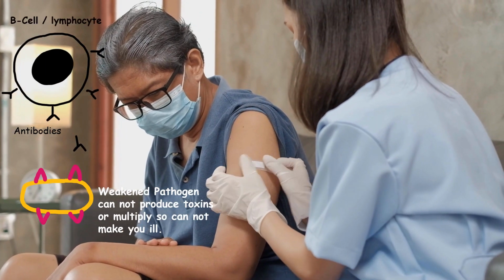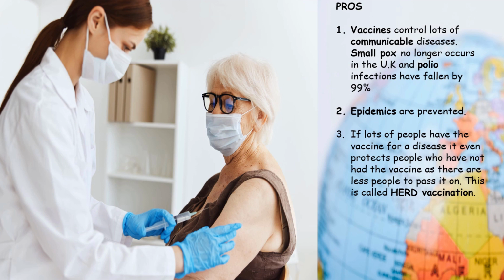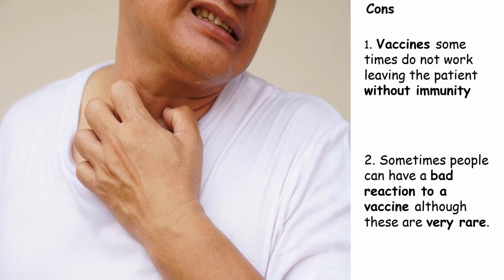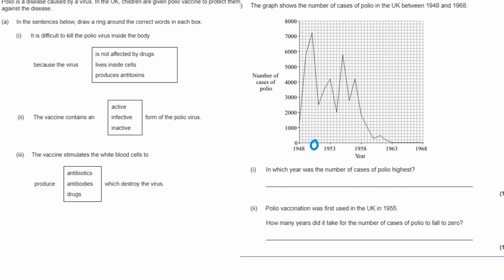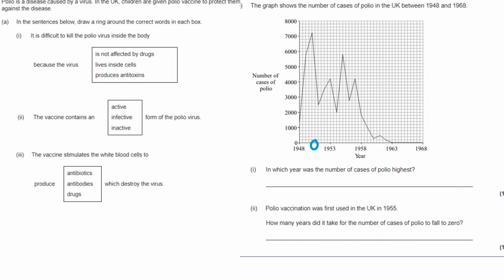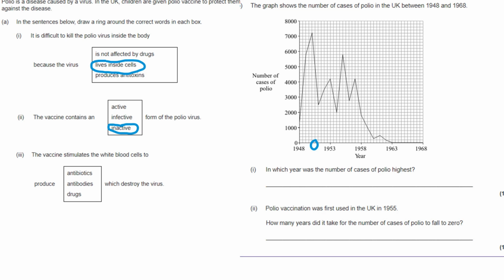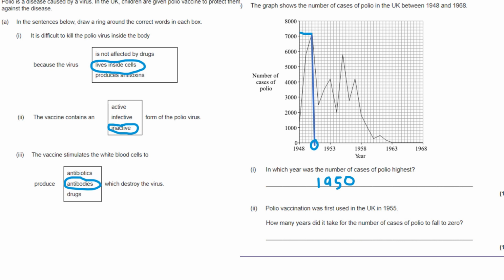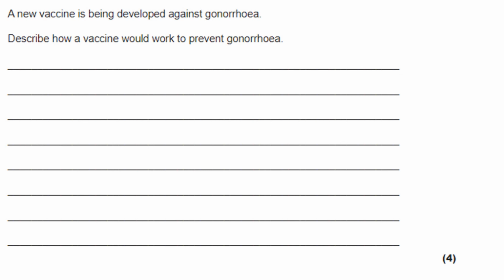Vaccinations GCSE Biology pass your exams